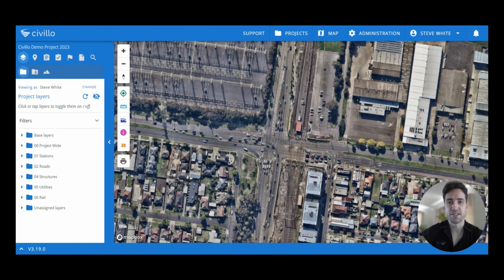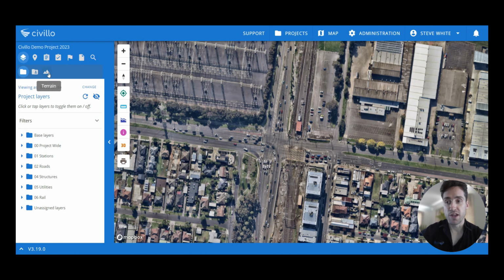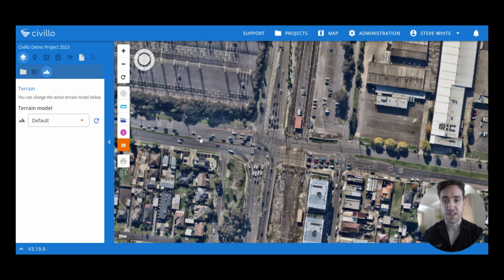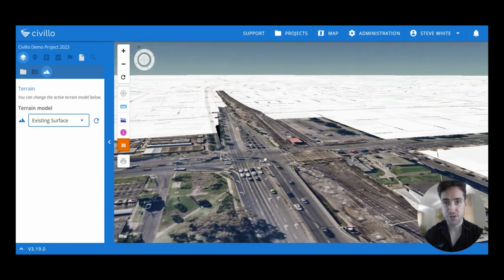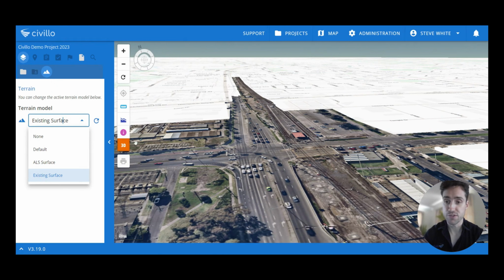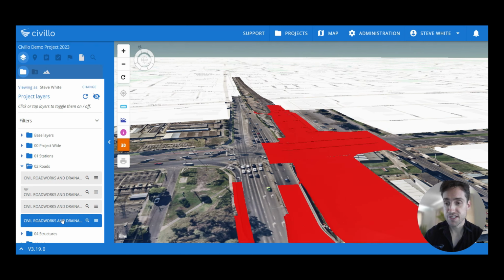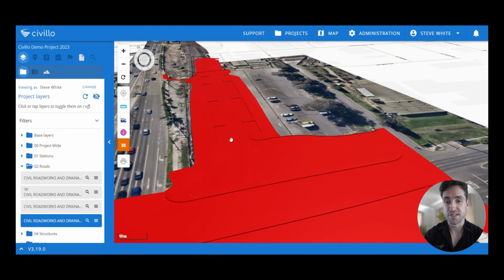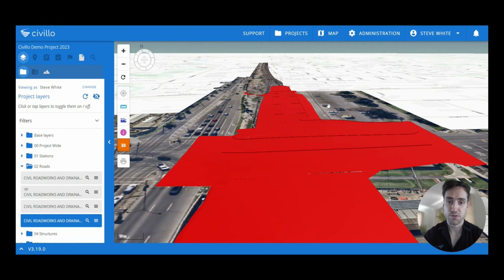Civillo - Using 3D Terrains & Surfaces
Learn how to view and analyse 3D terrain and surface models that have been uploaded to your Civillo project.